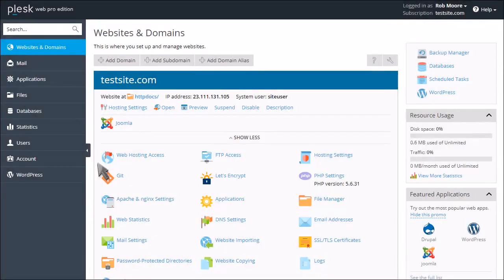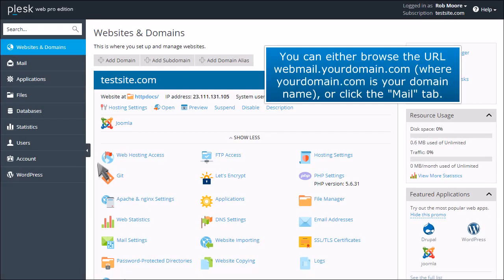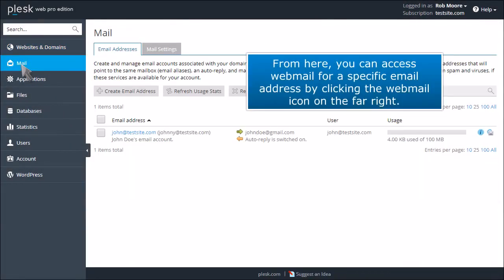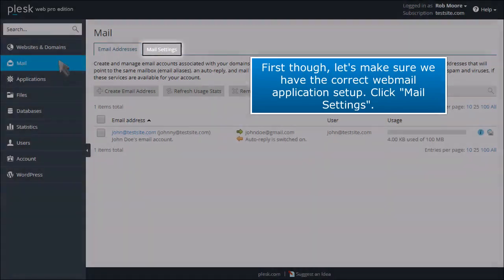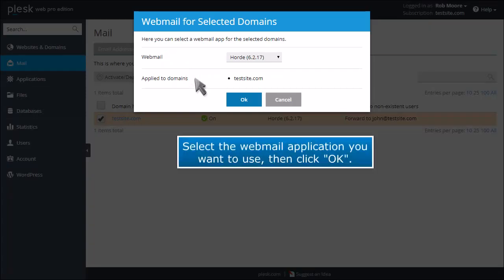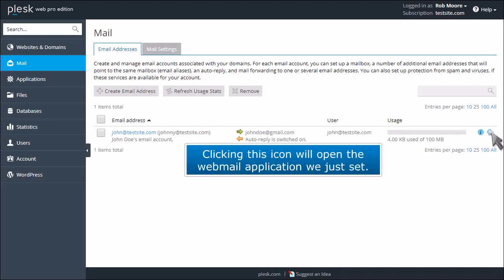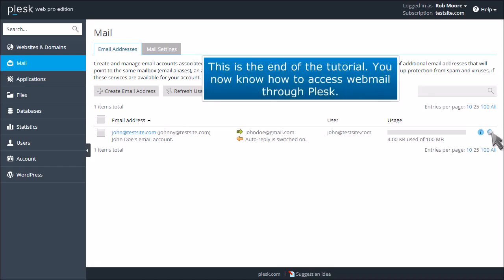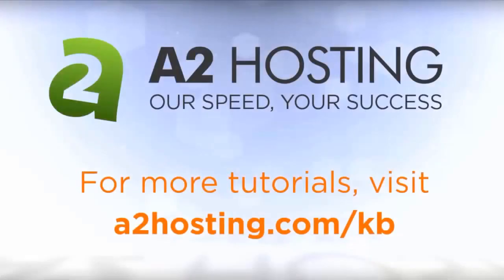How to access webmail in Plesk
In this video, we're going to show you how you can access webmail within the Plesk control panel